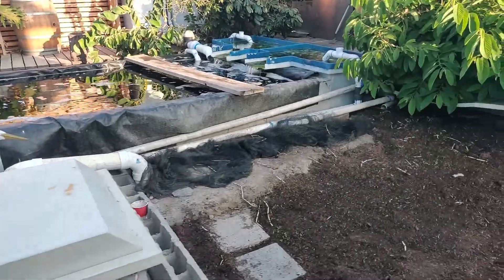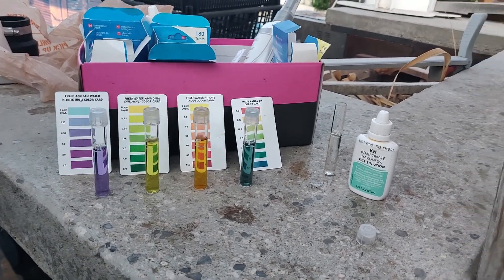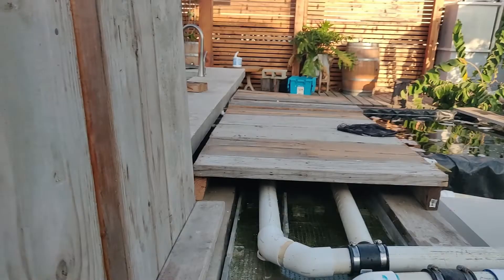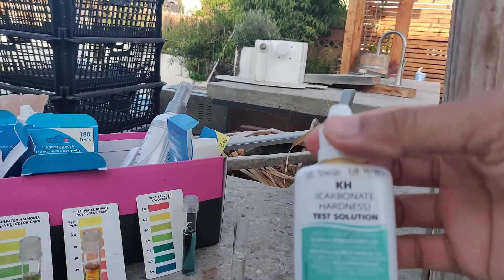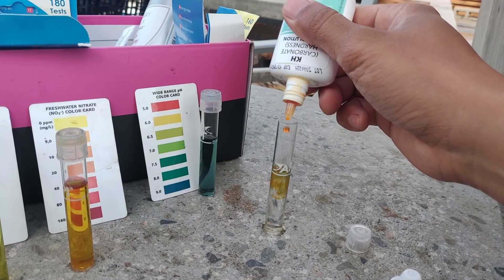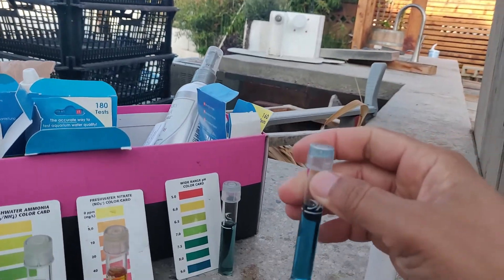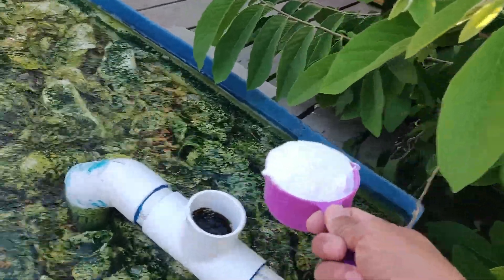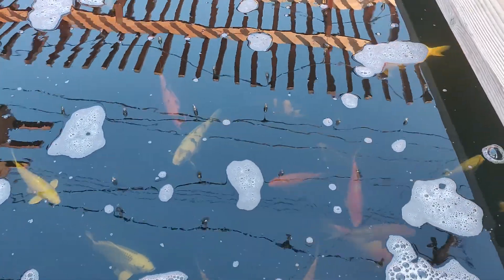Pond water testing and importance of KH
Calcium Carbonate is very important for your pond. Keep testing it to make sure you have sufficient amount of it. Just about everything in the pond uses that carbonate, especially the nitrification process.
People have pH crash because they run out of calcium carbonate and nitrification suffers, ending up with more ammonia in their pond.
Since the waste isn't being converted, it becomes toxic.